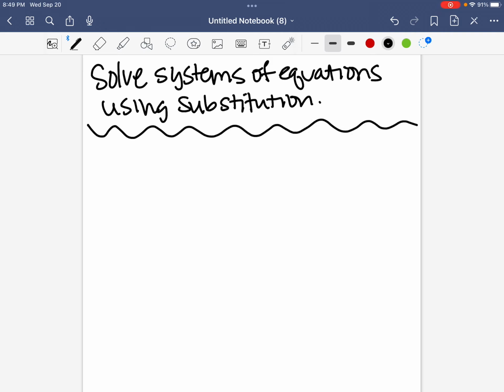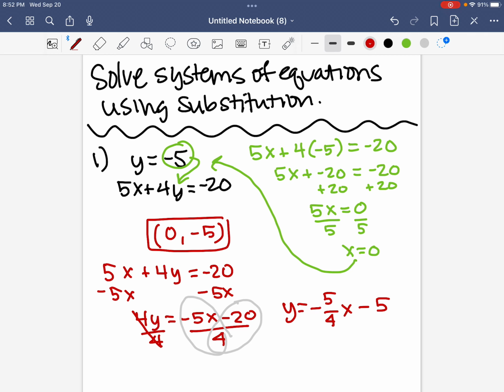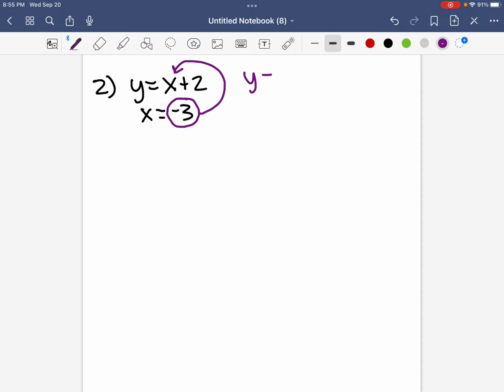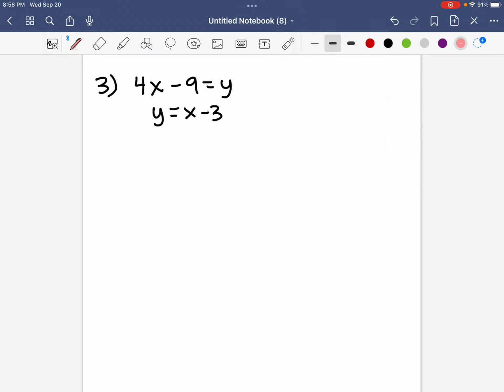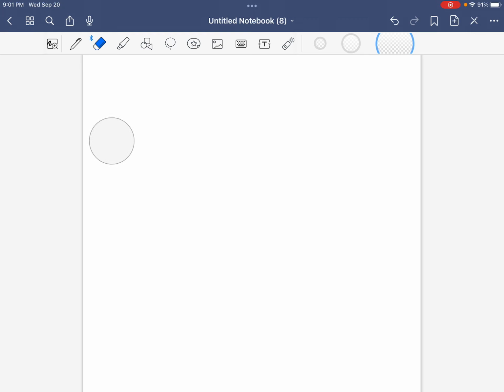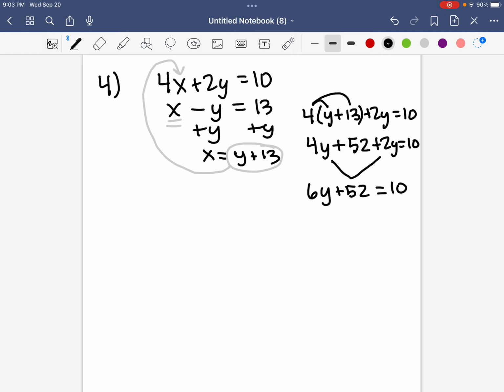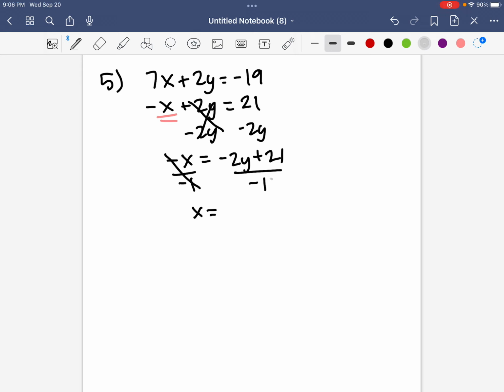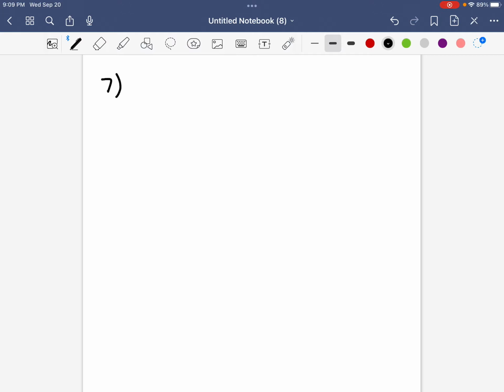Solving Systems of Equations by Substitution